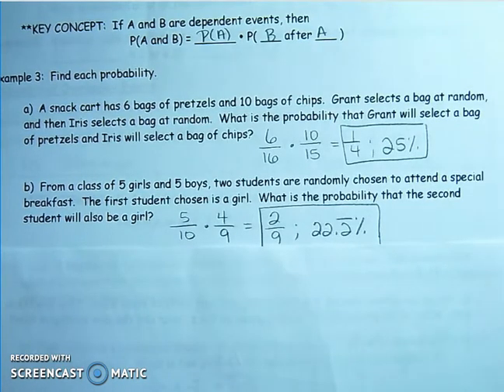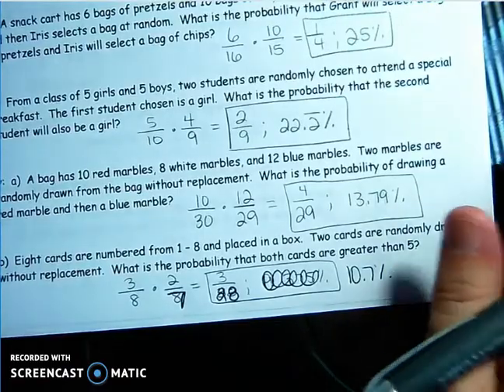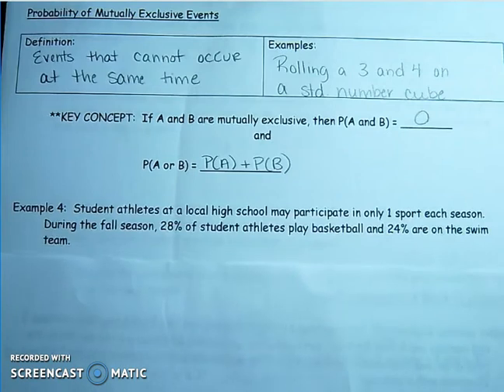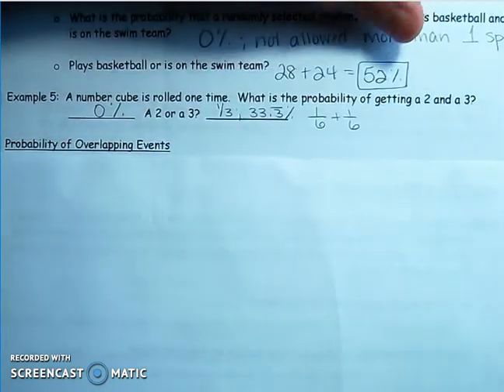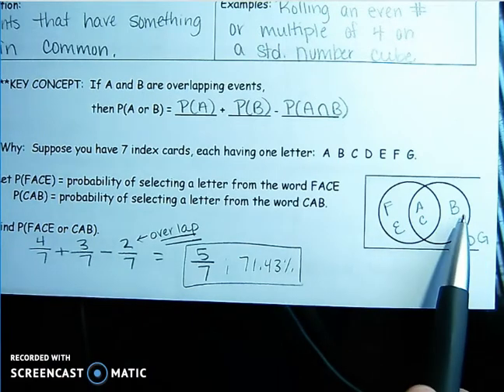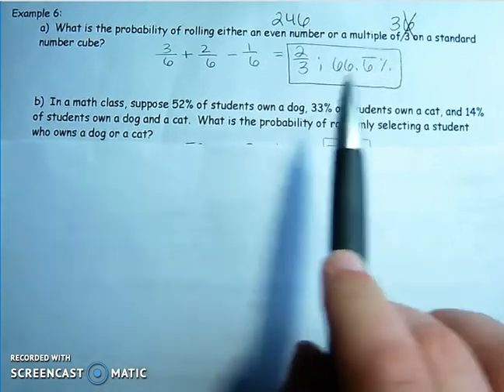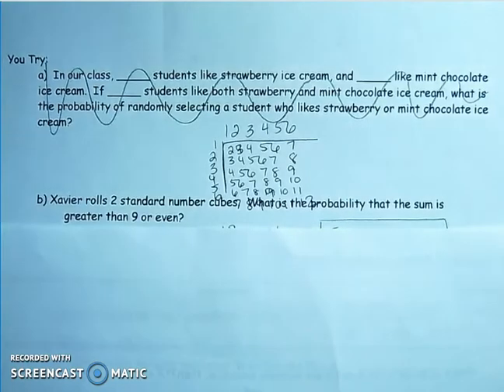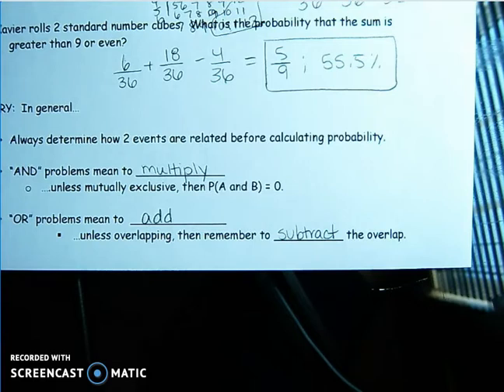Compound Probability Video 2